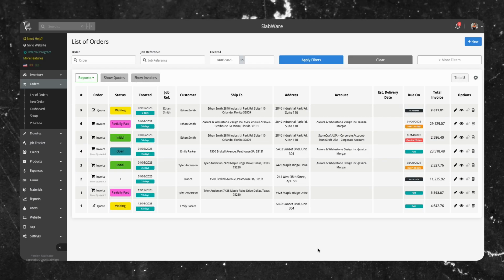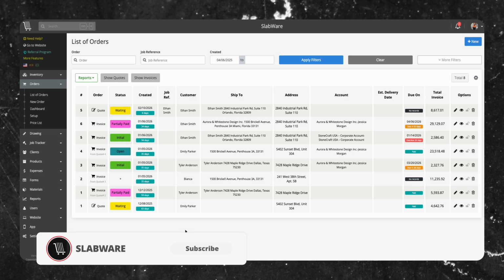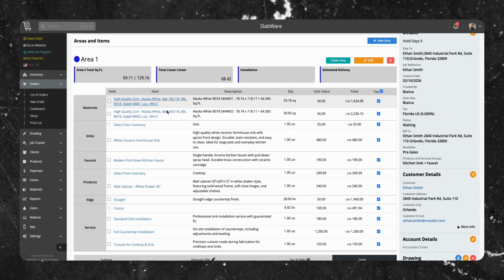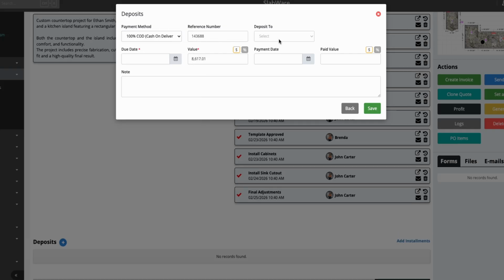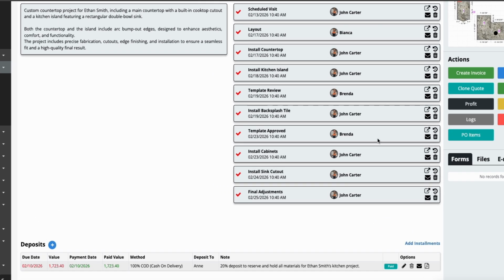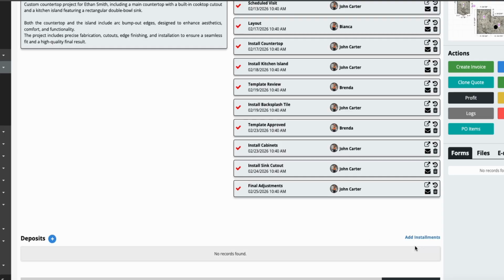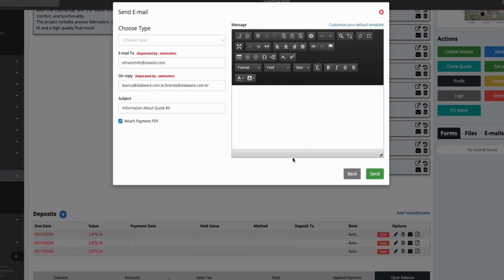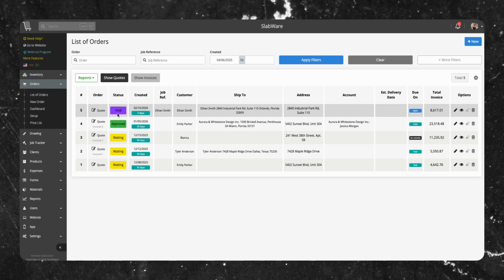Add Deposit to Quote | Fabricator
00:00 Intro
00:35 Create a Quote
01:13 Add a Deposit
02:11 Add Installments
02:52 Quote Status